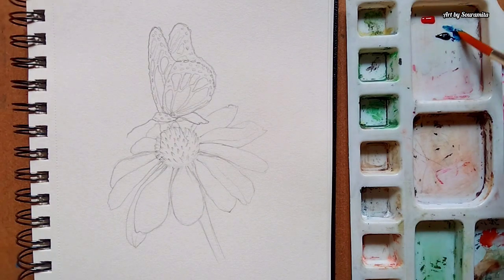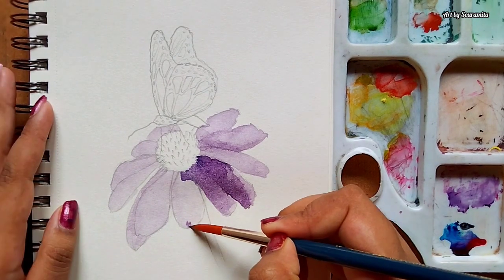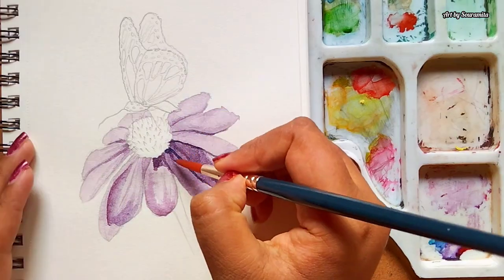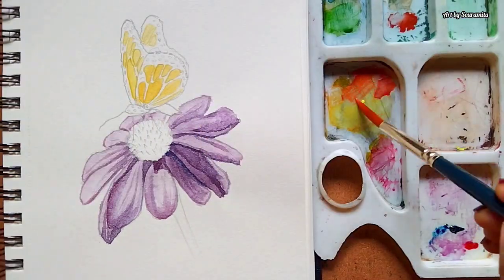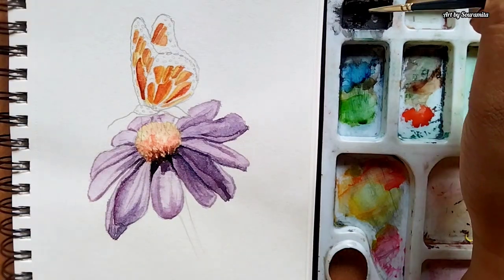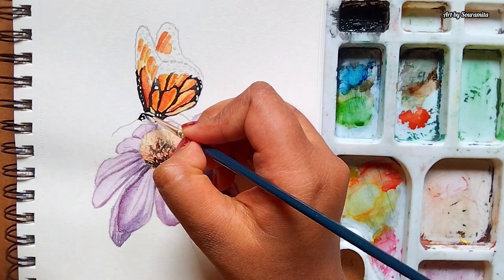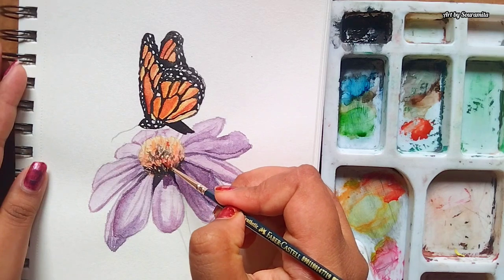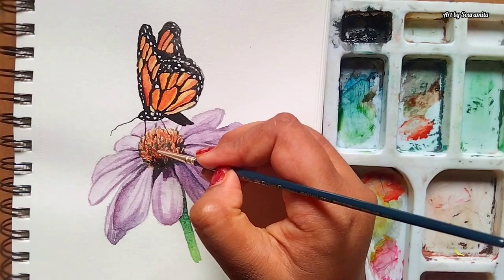Butterfly On A Daisy Flower // Watercolor Painting // ART BY SOURAMITA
Hello friends!

This is Souramita Debnath and I am here with an amazing video on a beautiful butterfly on a daisy flower Watercolor Painting for beginners.

Please watch this video till end, and if you enjoy watching the video, then like and share the video, and do subscribe if you're new to my channel and press the bell icon so you never miss a new video.

F A Qs ▼
My Name? Souramita Debnath
Age? 20 years
Hobbies? Sleeping, singing, painting, reading story books